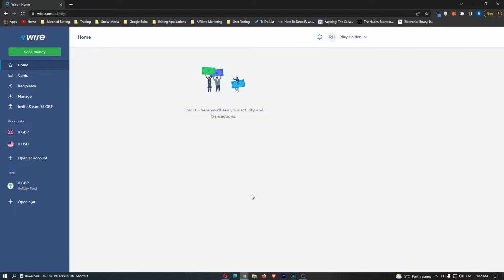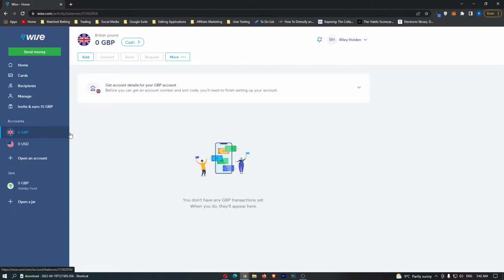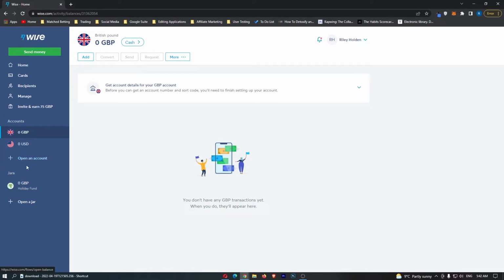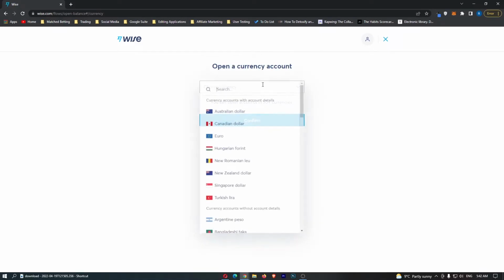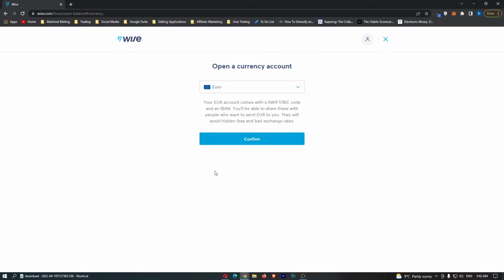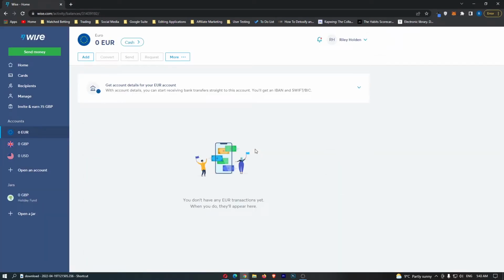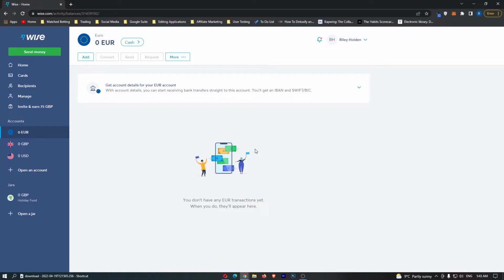How To Convert GBP To EURO on Wise (TransferWise)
In this tutorial I will show you How To Convert GBP To EURO on Wise (TransferWise)